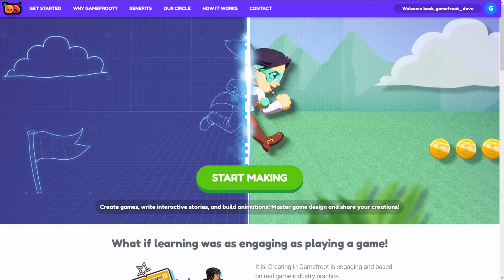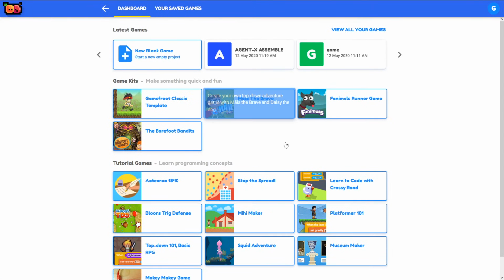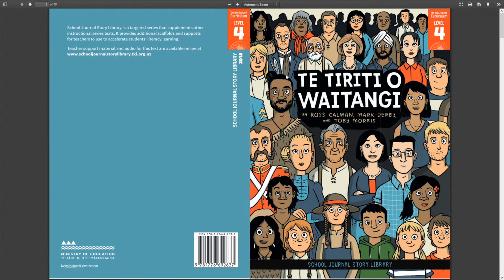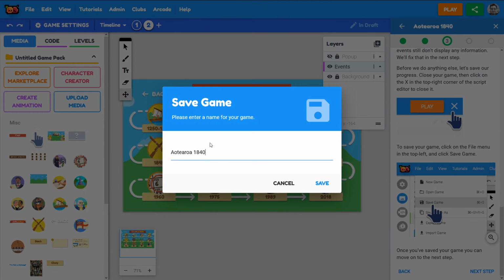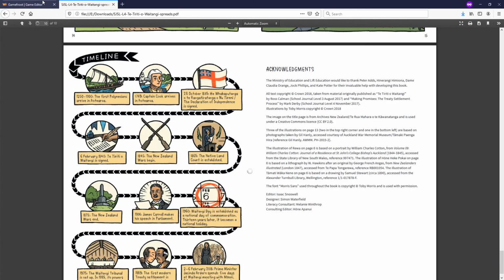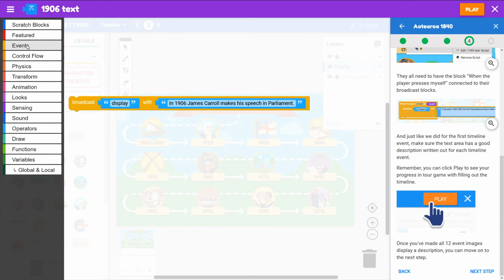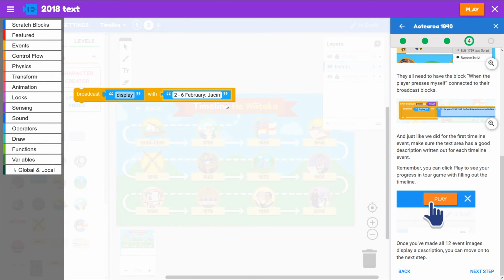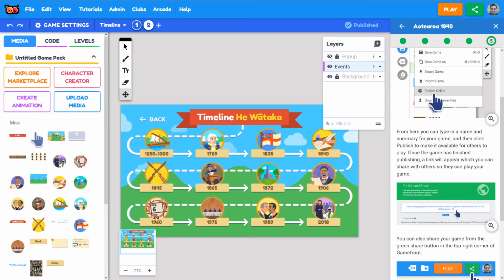Aotearoa 1840: Te Tiriti o Waitangi